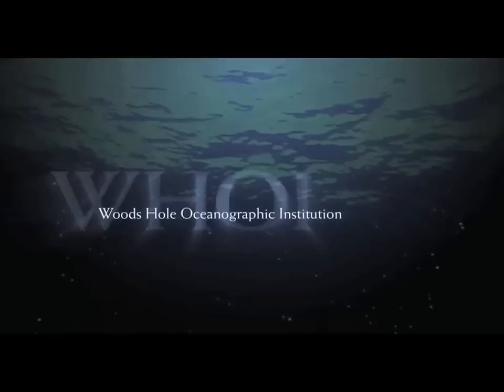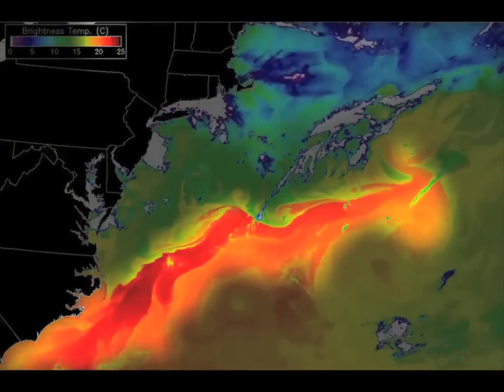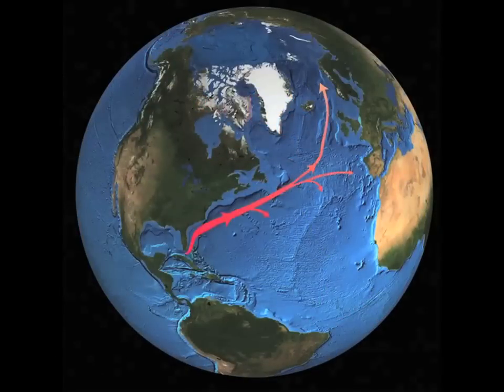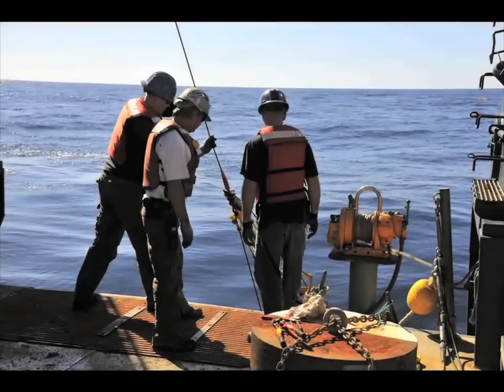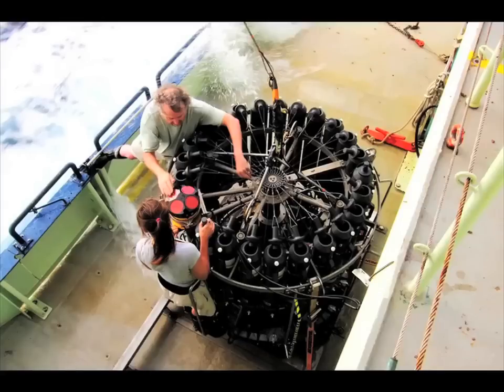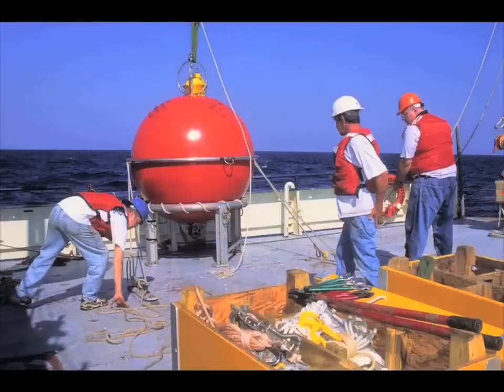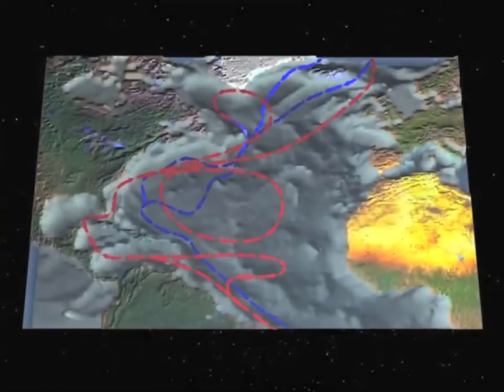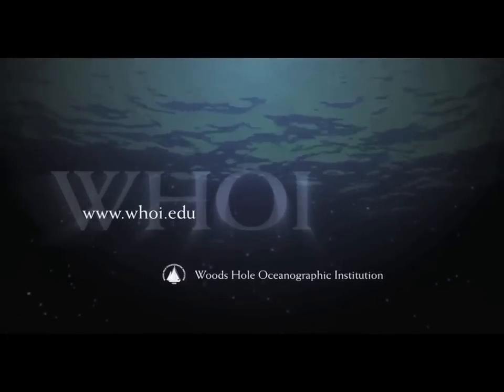Line W: A 10-year Portrait of the Planet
This special video takes a look at the moored instruments and regular research cruises across the Gulf Stream that have helped form an unprecedented view of ocean circulation in a crucial part of the North Atlantic.